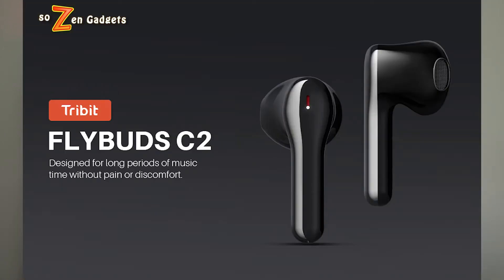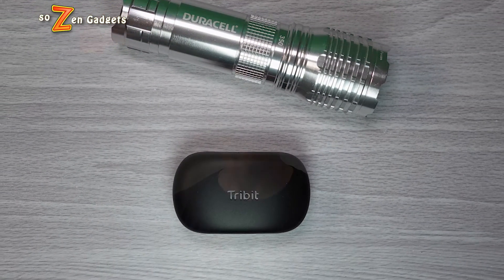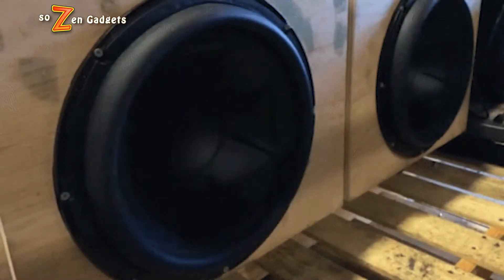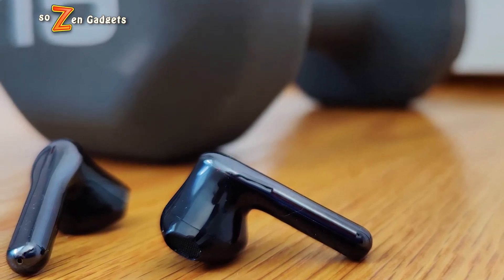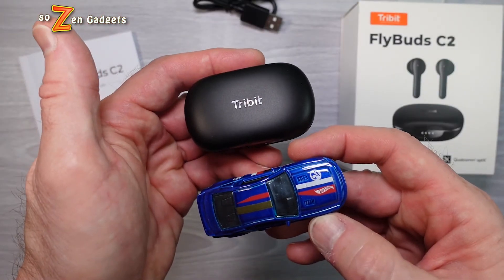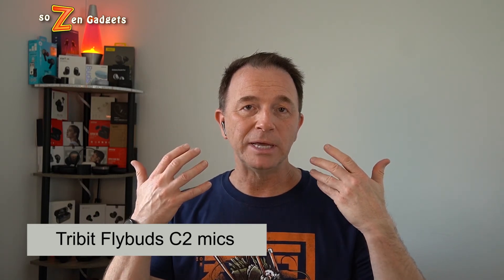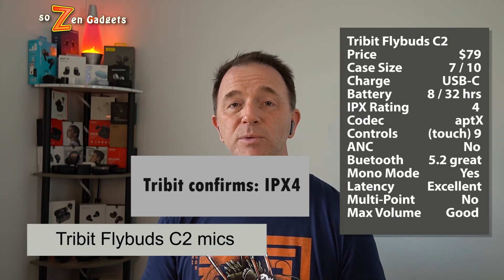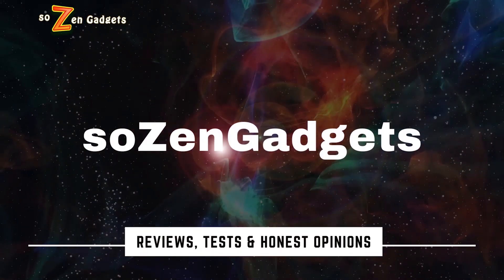Tribit Flybuds C2 - Clean design, clean mics, clean vocals earbud Review! Easter egg: 50% discount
Tribit Flybuds C2 offer a clean design with excellent mics, aptX with great audio sync for movies - this is a great offering by Tribit in the ear pressure-free earbud space!

Review covers features, audio quality, AND microphone quality and my impressions of these wireless earbuds from Tribit.

**50% discount code** in video (don't post the code to the comments - lest your comment be deleted :-)